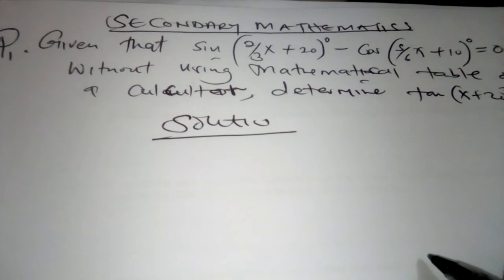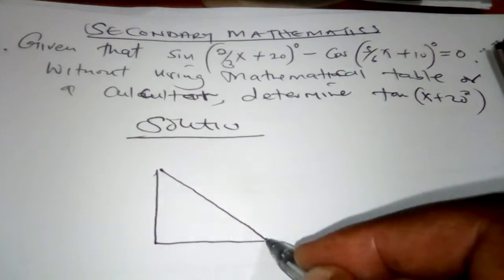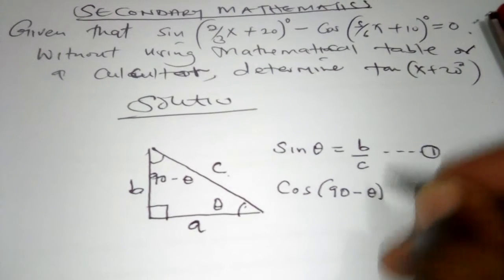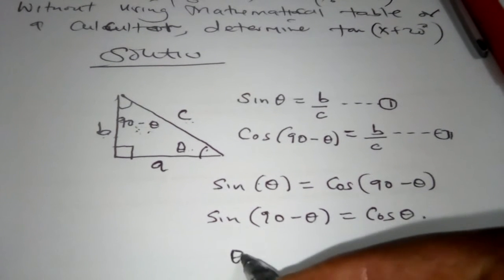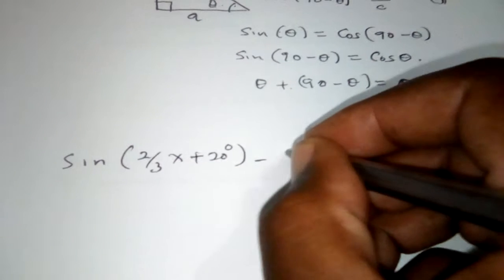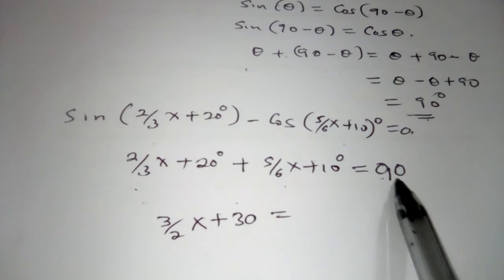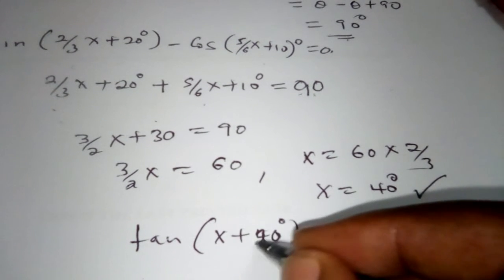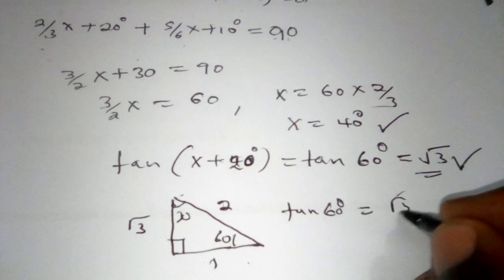BASIC TRIGONOMETRY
check on the use of trig identities cos(b) =sin(90-b).